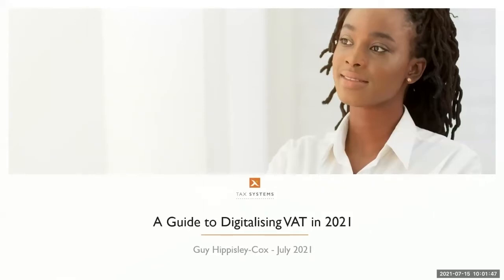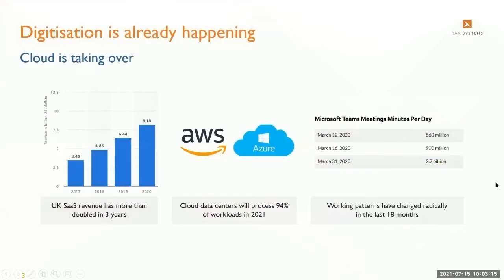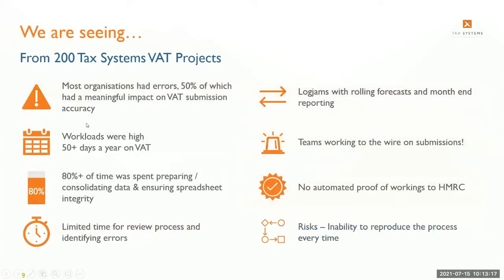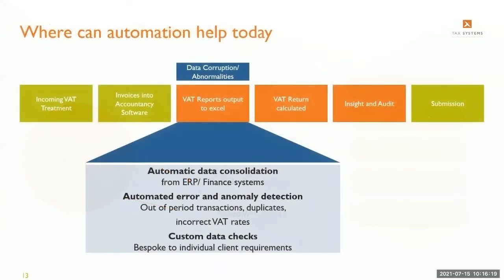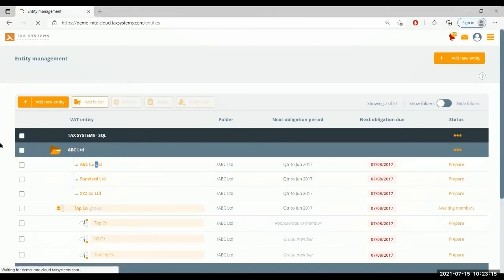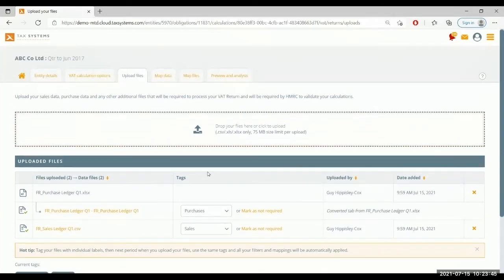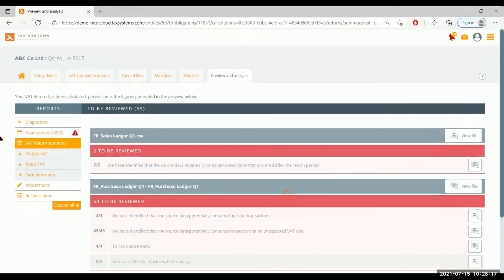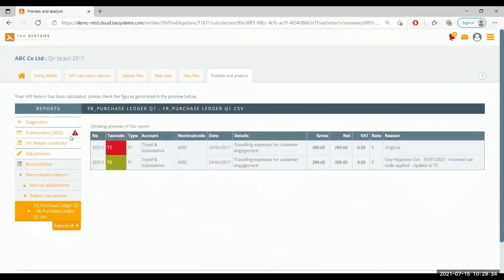A Guide to Digitalising VAT Webinar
In this webinar we look at how organisations are looking to build upon the benefits of digitalisation experienced under MTD and to demonstrate the business case.
Five learnings from the session:
1. Tax is ripe for automation with 57% of tax processes lending themselves to digitalisation
2. 58% of VAT Returns are currently inaccurate, 33% of organisations spend 25+ days on VAT whilst 64% want to reduce their workloads
3. Five areas that make VAT compliance hard are: VAT groups, partial exemptions, international reporting, multiple data sources/unstructured data and mixed VAT rates.
4. Digital tax technologies can reduce excel errors by 100% and reduce compliance workloads by 50%+
5. Finance teams only spend 1-2 days supporting new technology implementations